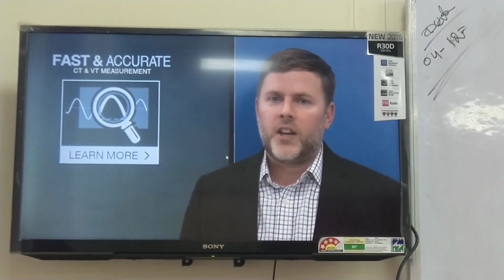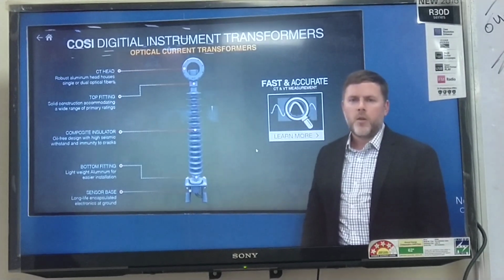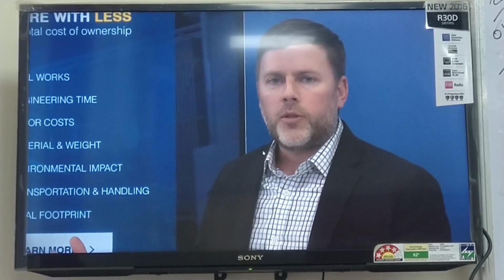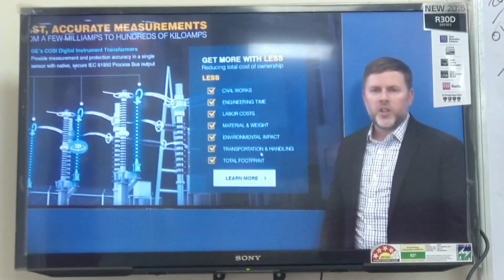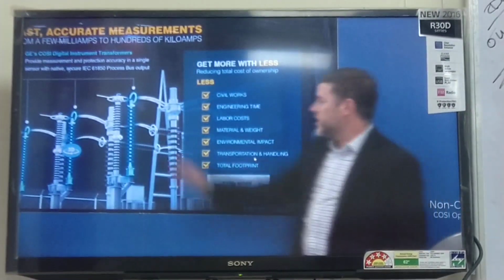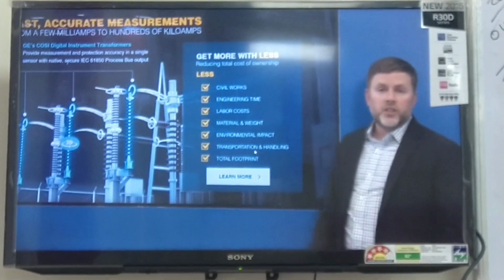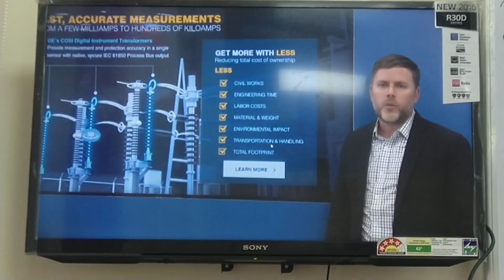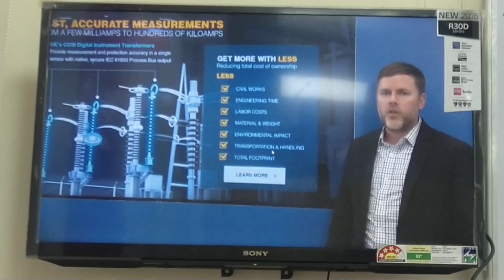Optical C T